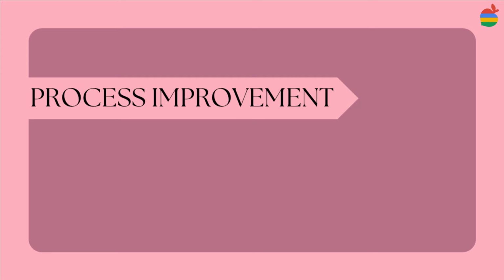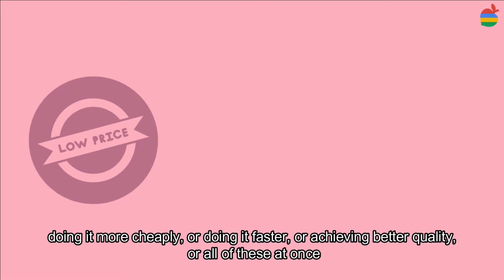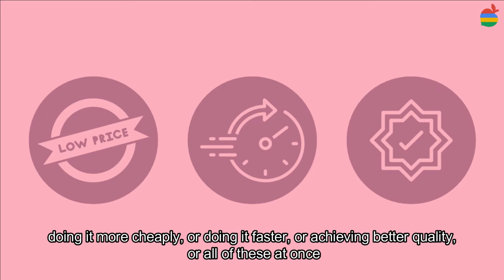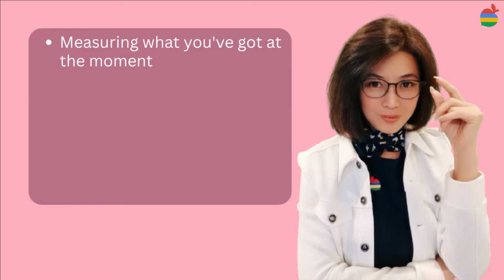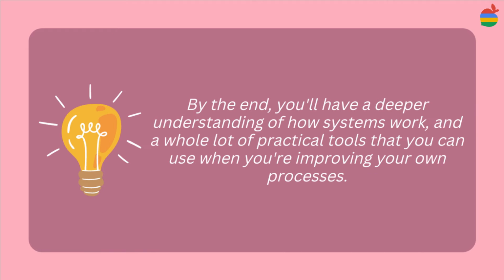How to be an Inventory Planning Manager | How to lead the inventory planning process